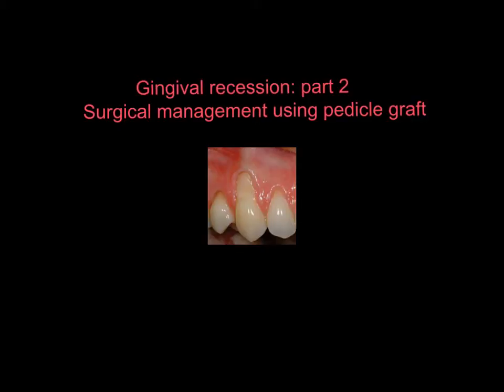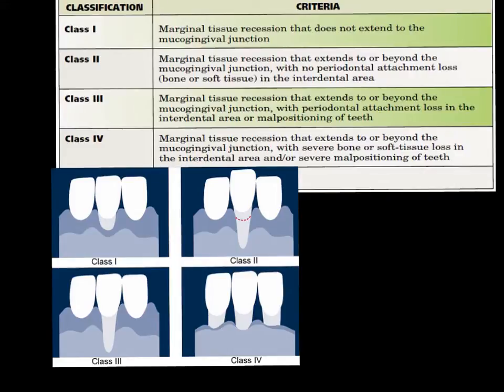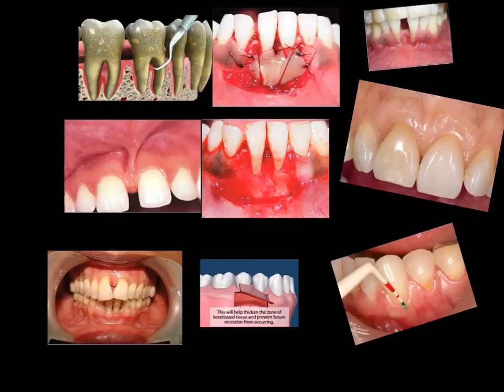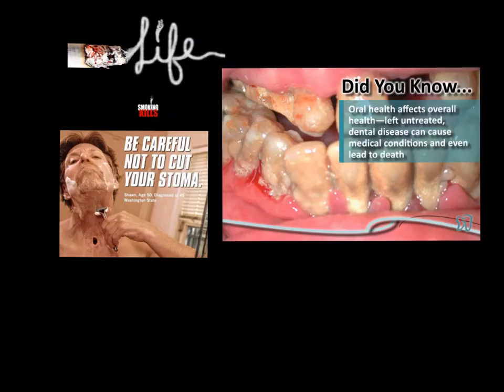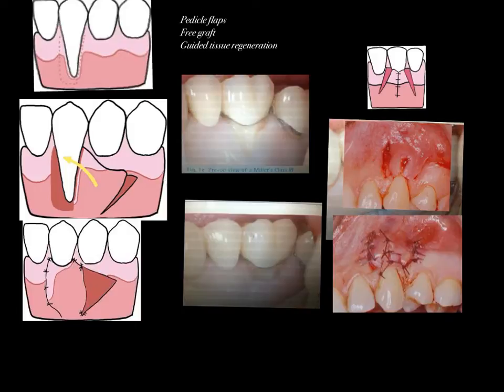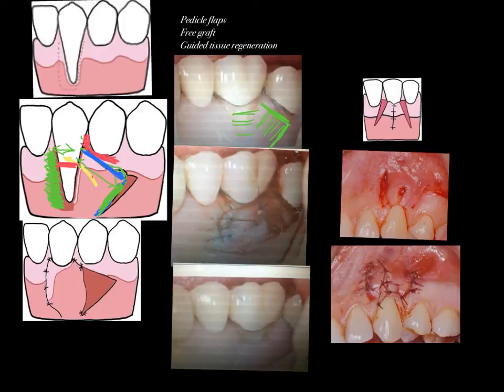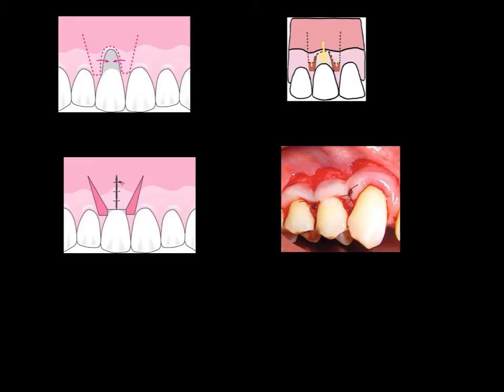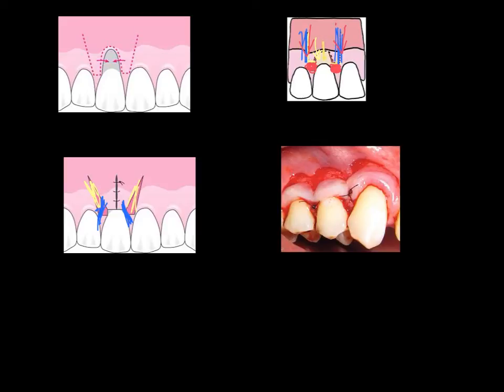Gingival recession part 2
Assist lecturer / university of sulaymany